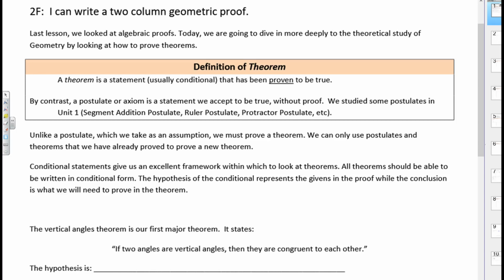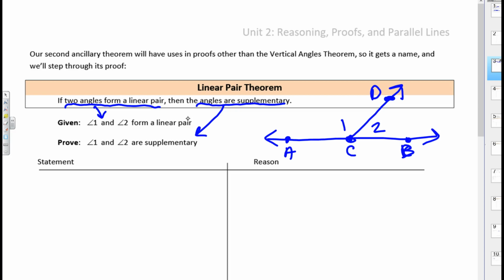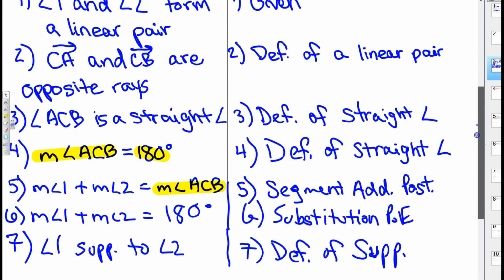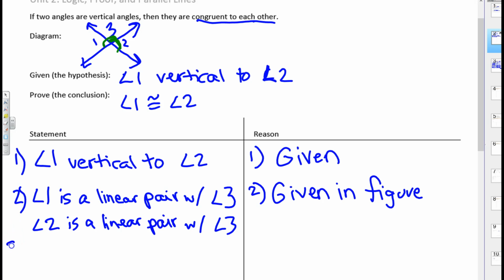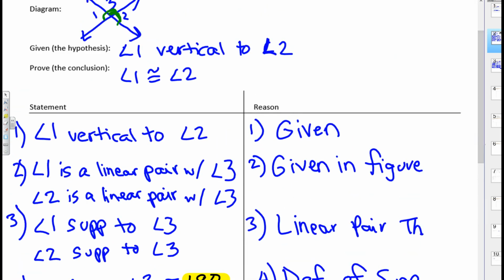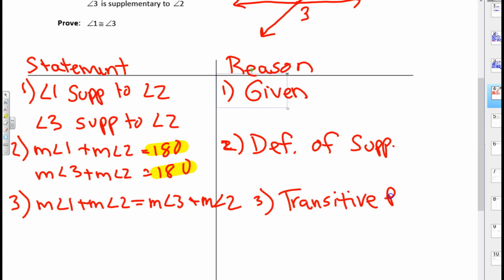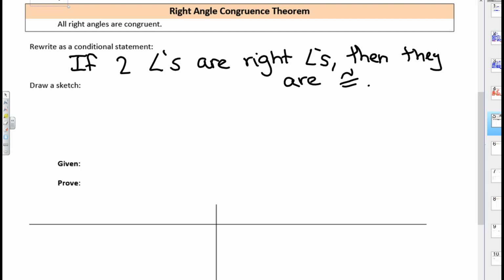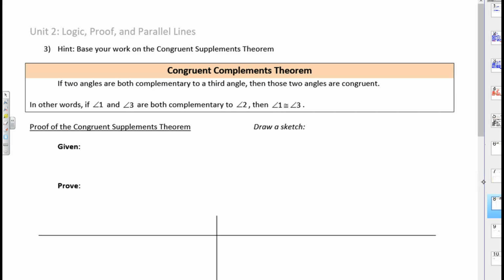Lesson 2F: Intro to Geometric Proofs